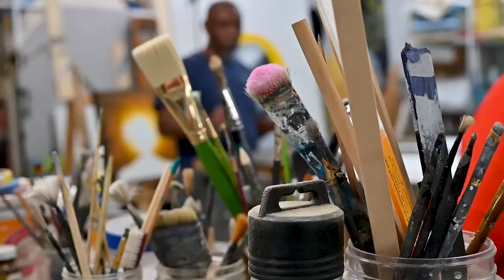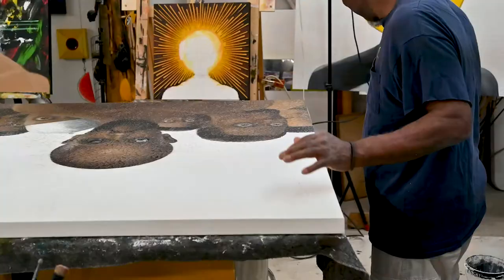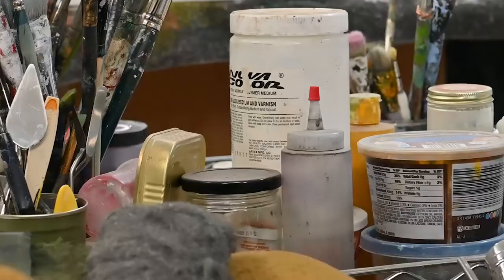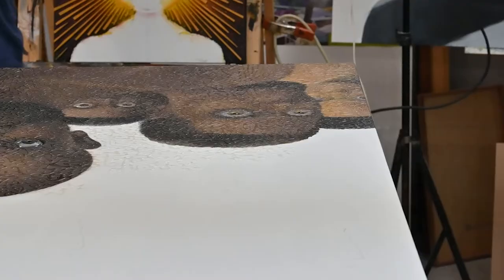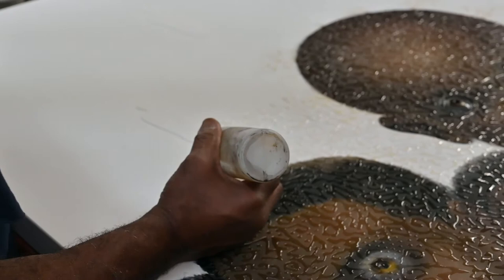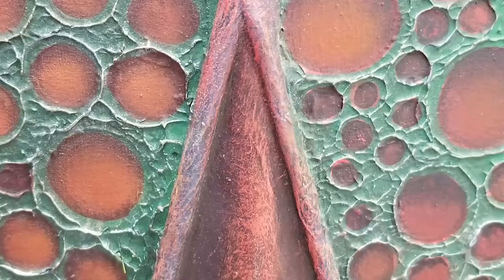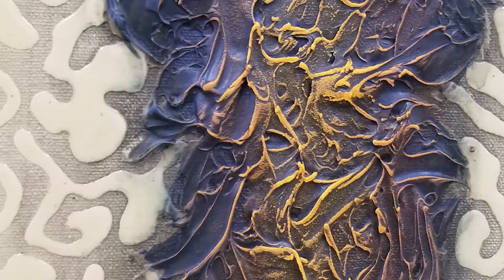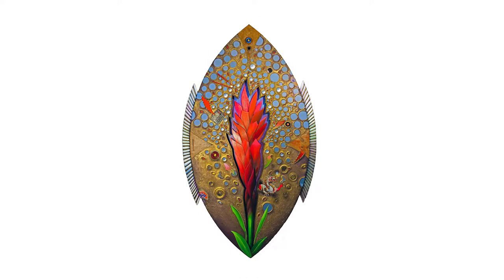A conversation with Artist Rufus Snoddy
A discussion with Artist Rufus Snoddy inside his studio, located in Traverse City. Snoddy talks about his inspiration, process, and history of being an artist moving to Traverse City from Los Angeles and Santa Fe. Get an inside look at his studio space and how he makes his construction paintings.

Rufus Snoddy will have a solo exhibition show at Higher Art Gallery-- "Construction Paintings & Other Small Works" from July 11th to August 11th, 2020.

Visit higherartgallery.com to have the opportunity to choose pieces and shop online (will be available on July 11th after 1pm).